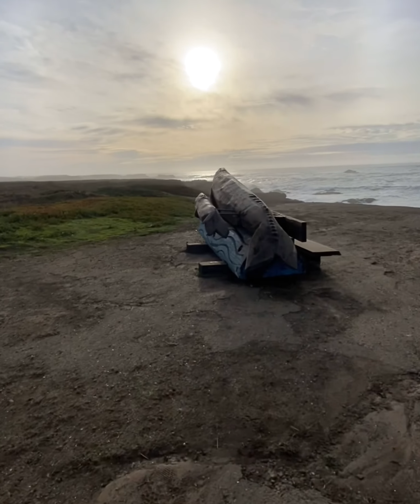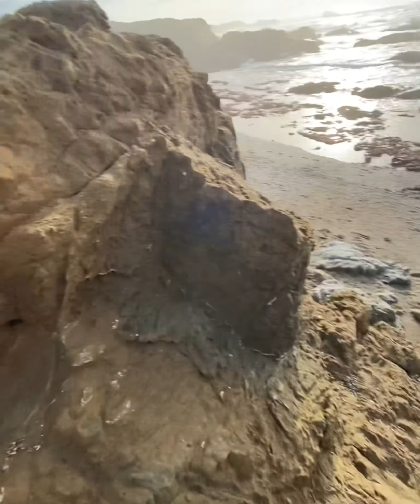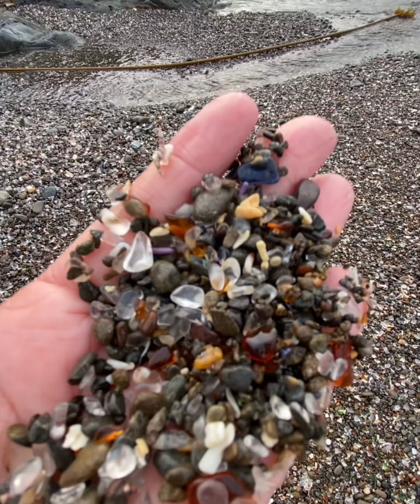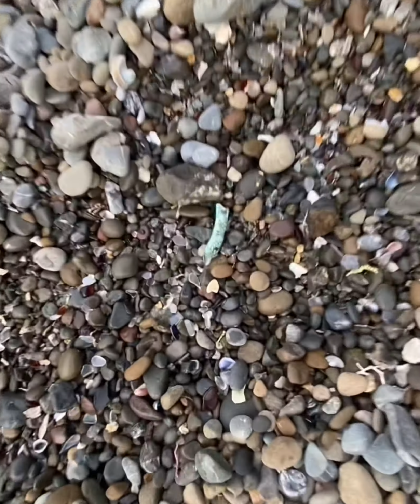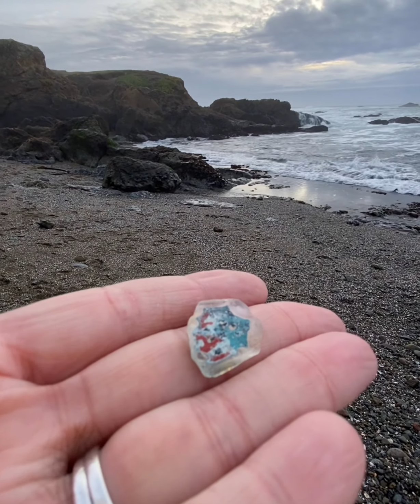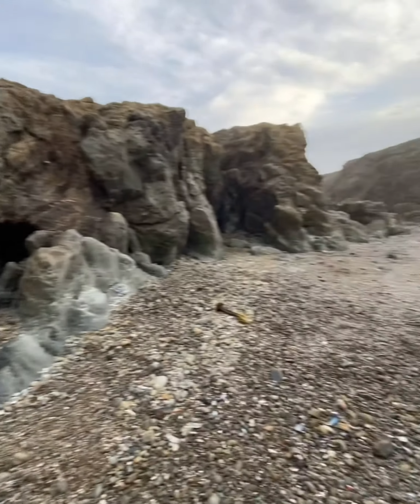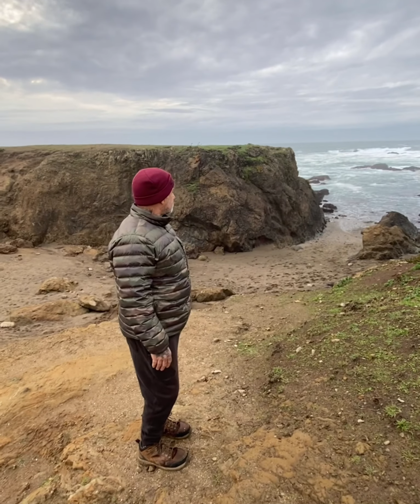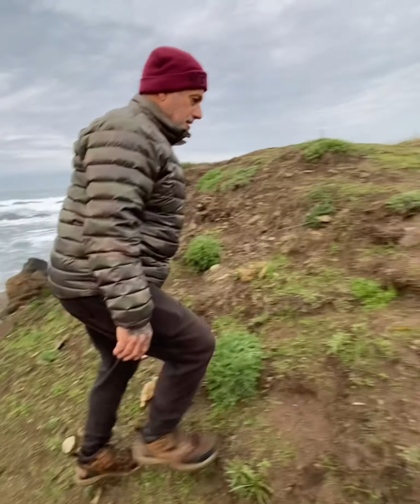Glass Beach-Fort Bragg Tip To Finding Large Sea Glass!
People told us the sea glass was all picked over and there wasn’t much left.
Well we found it!
The best trail and secret tip to finding the big pieces!
Okay...let’s go!!!